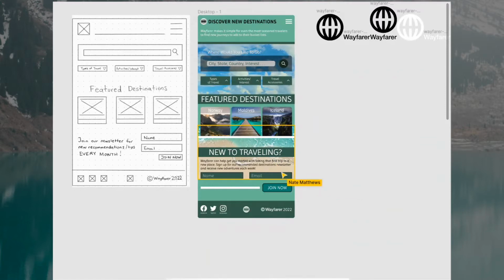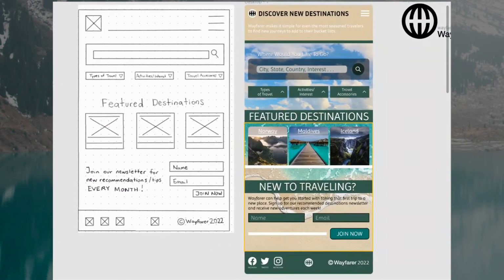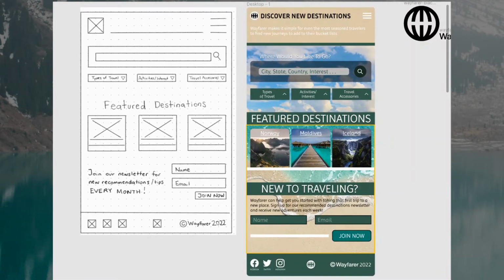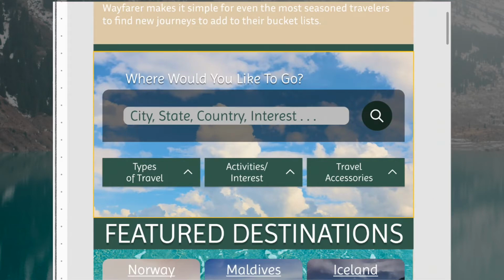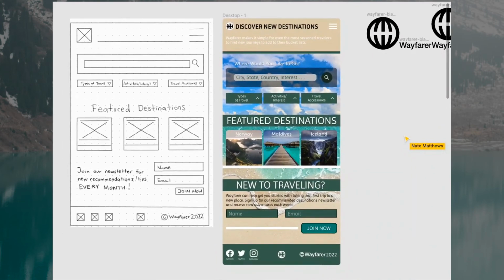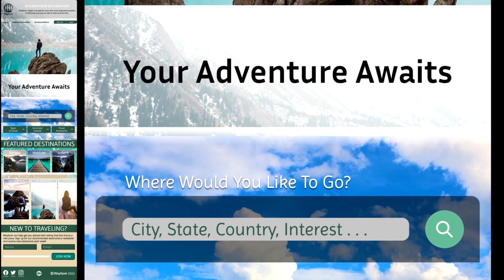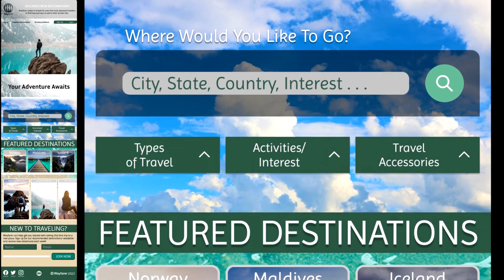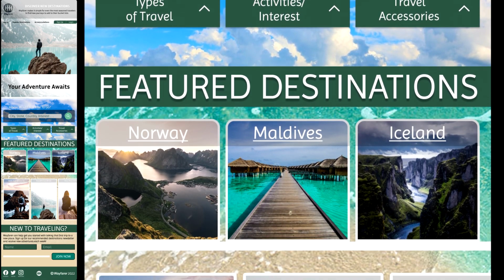10 Hour UX Design Challenge 👨🏽‍💻: Making A Website Landing Page 3️⃣ | DesignLab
Cheers to the start of a new journey 🥂

📧 NateMatthews91 [Gmail]

Timestamps:
0:00